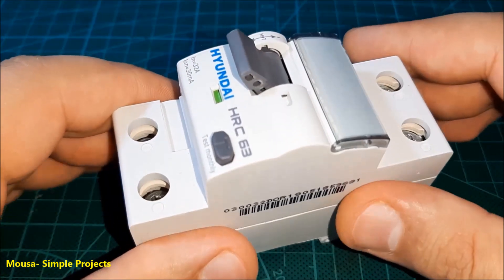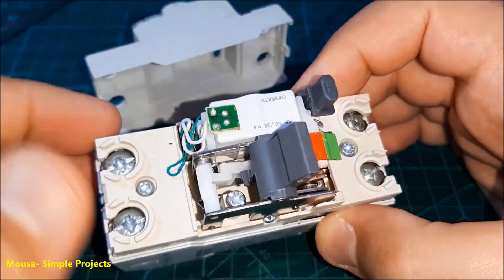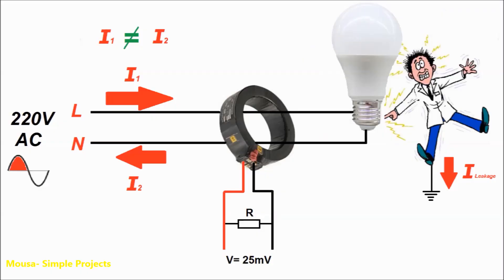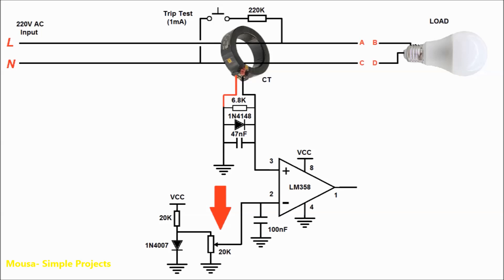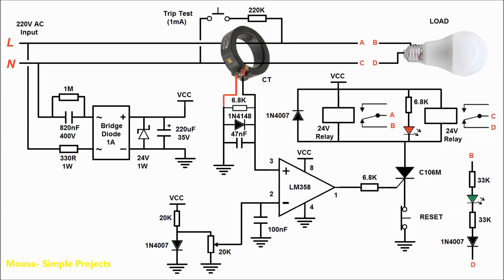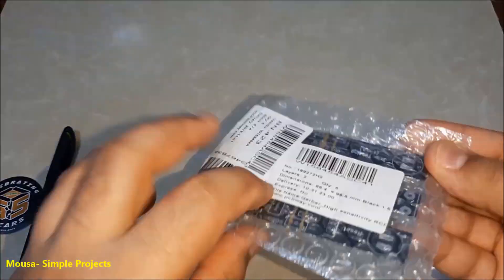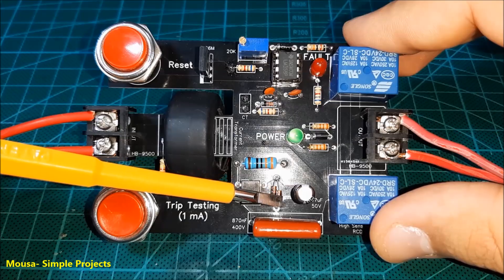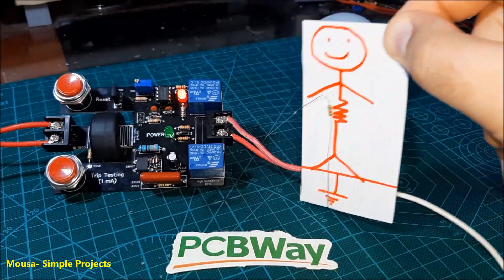How to make RCD Circuit to Protects the Human Against Electric Shock